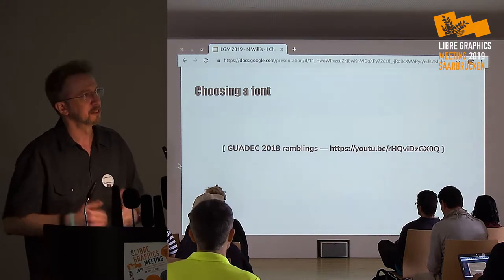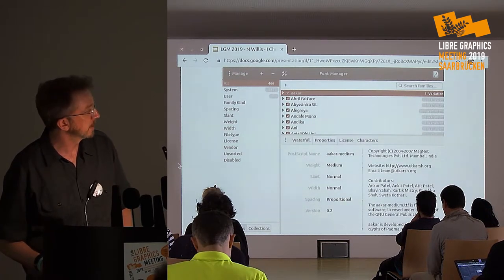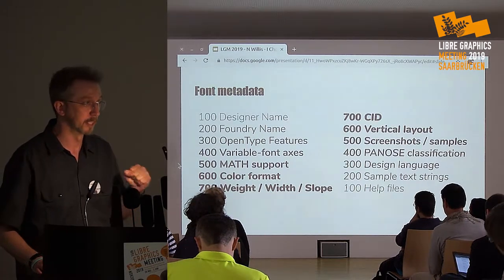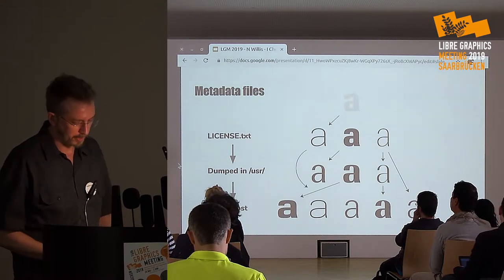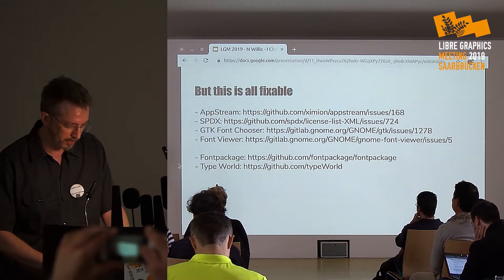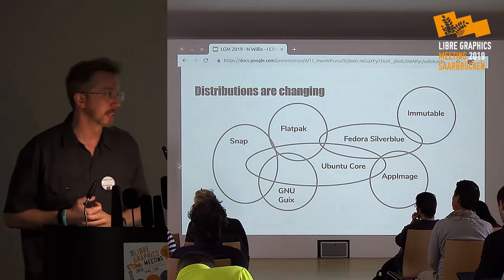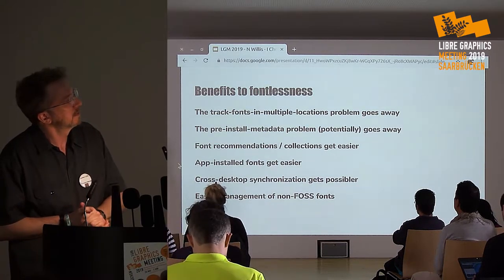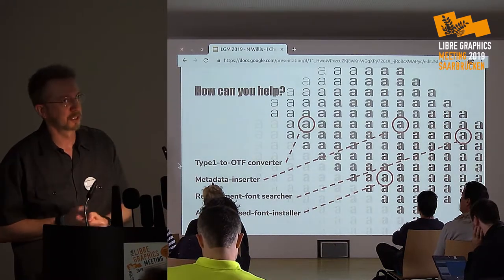LGM 2019 – I choose you, font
Nathan Willis
I choose you, font

If the free-software desktop wants to attract creative users, then it must be tailored to meet those users‘ needs. On current systems, searching for, comparing, and installing fonts is a disjointed and often clunky process — involving package managers, the web browser, the PDF viewer, and a host of test documents. That makes for a more frustrating experience whenever working on publishing or document-creation tasks. This talk will examine the sticking points and bottlenecks in the font-management lifecycle and show a few tweaks and adjustments to existing software tools could simplify and smooth out the entire process.

Nathan Willis is a PhD candidate in Typography and a long-time champion of free software among the creative arts community.

This presentation was recorded on Thursday, 30th May 2019 as part of Libre Graphics Meeting 2019, at the Hochschule der Bildenden Künste Saar in Saarbruecken, Germany.